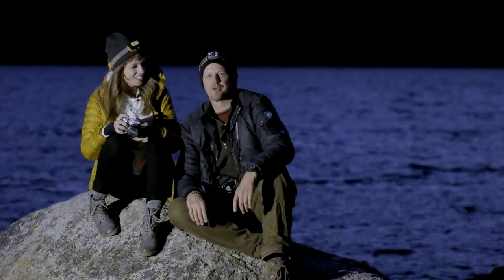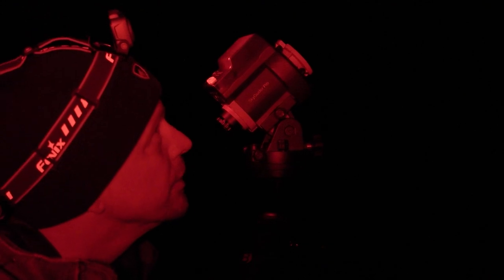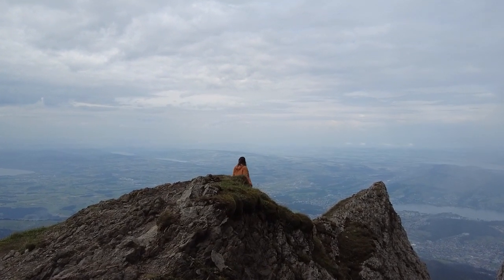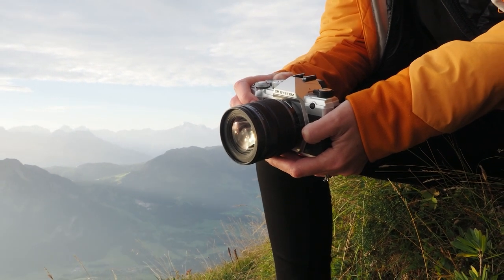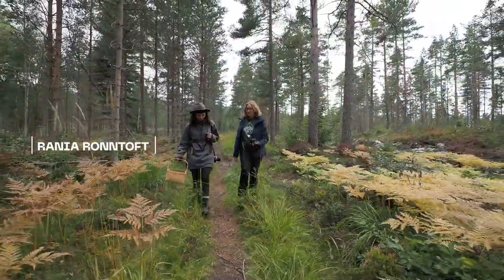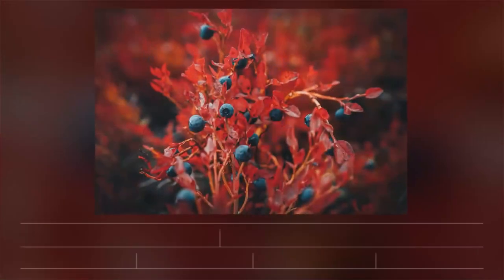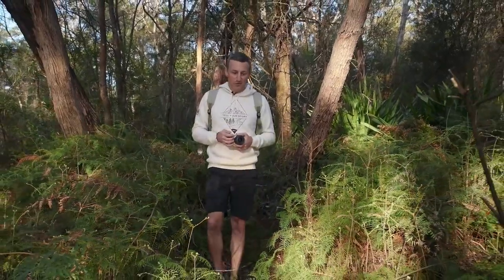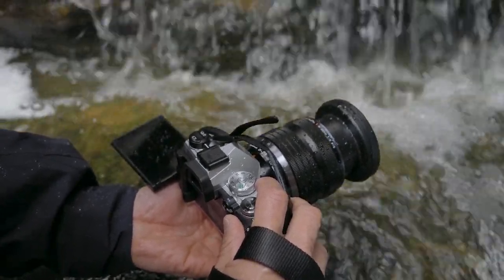Say hello to the OM SYSTEM OM-5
Join OM SYSTEM team members and Ambassadors across 3 continents and time zones as they discuss what they love about the new OM SYSTEM OM-5.